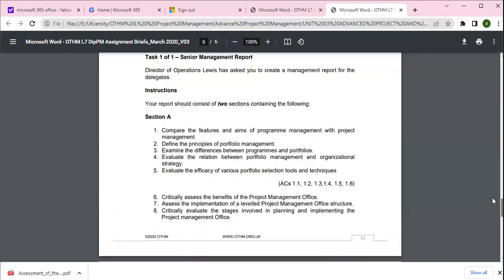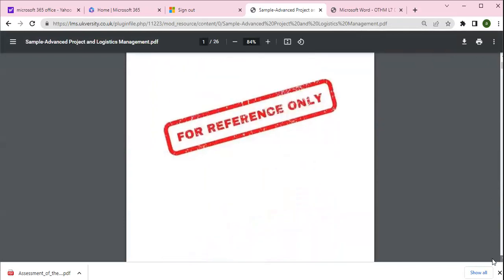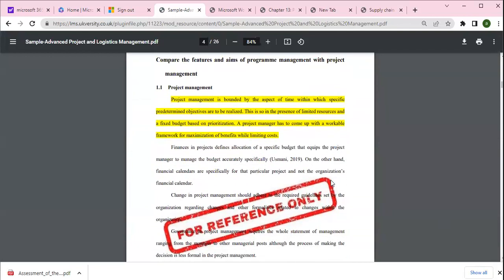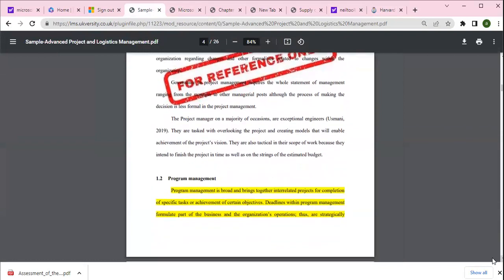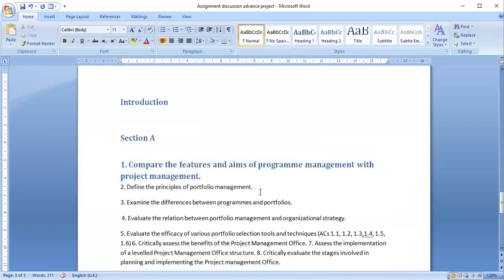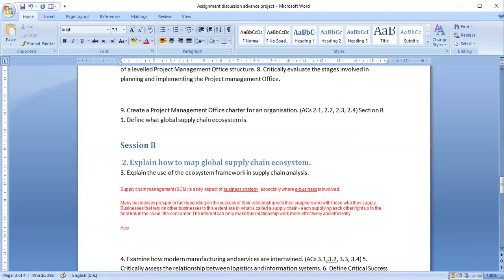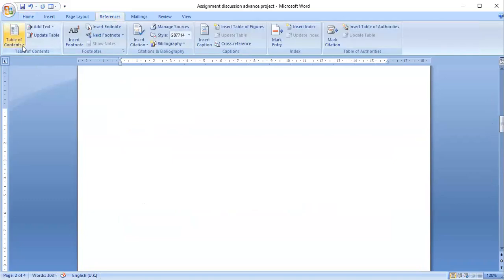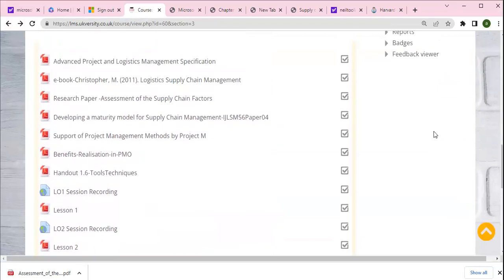OTHM L7 DiPM Unit-3-Advanced Project and Logistics Management-Assignment Discussion - 14 jun 2023